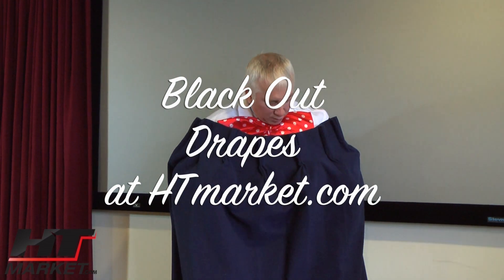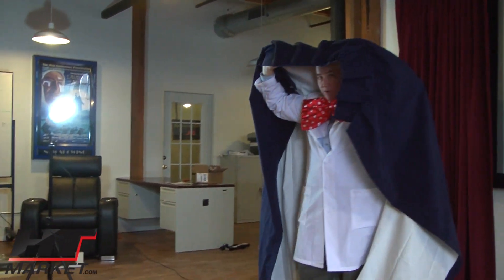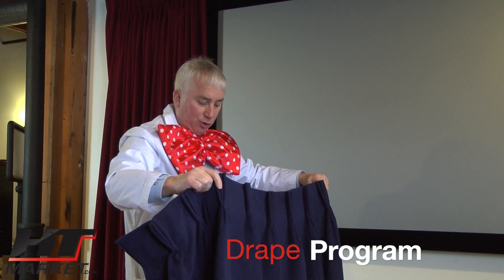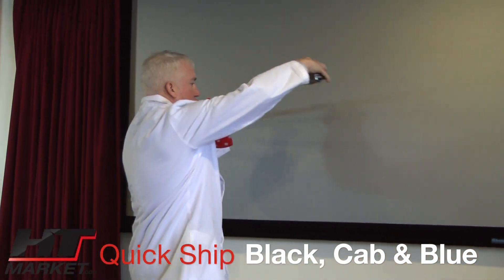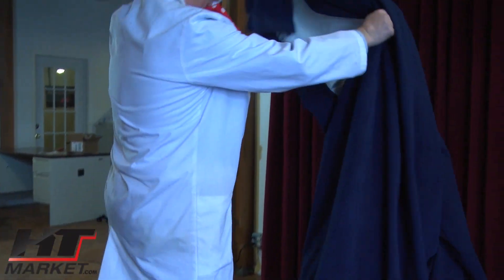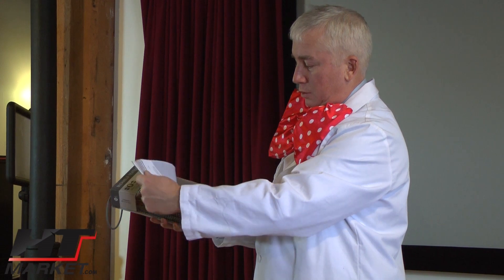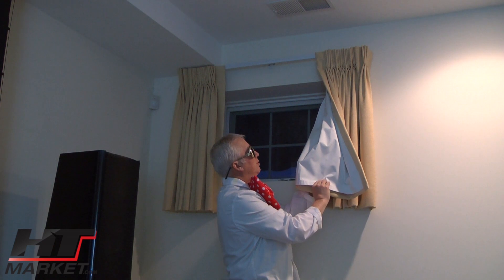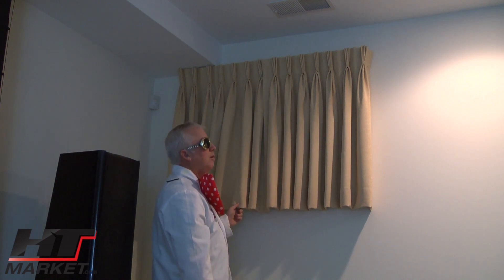Home Theater Black Out Drapes and Curtains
Black out line drapes and curtains are an asset when it comes to home theater rooms.  The ability to control light by using black out drapes makes your projector perform to the highest level.